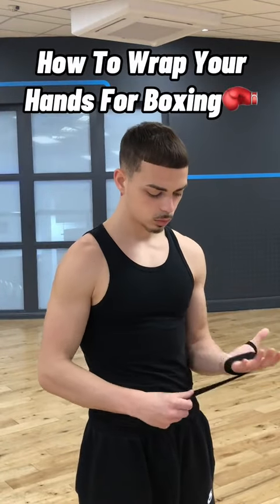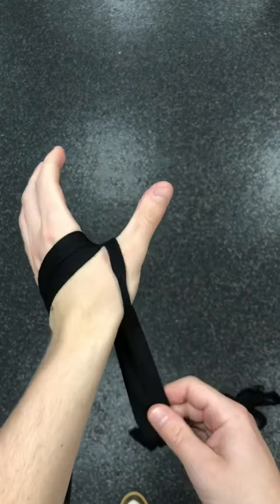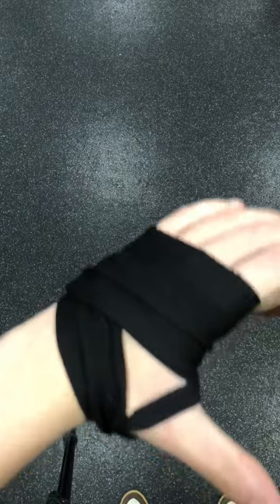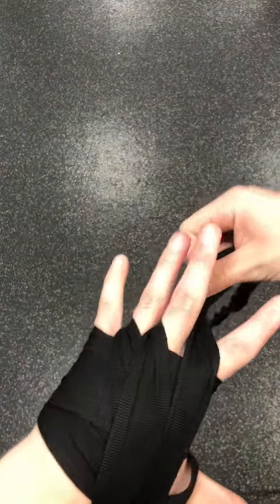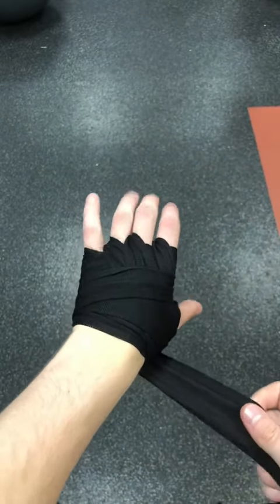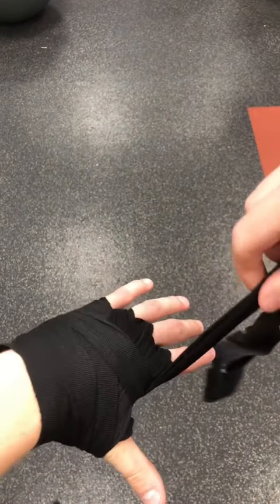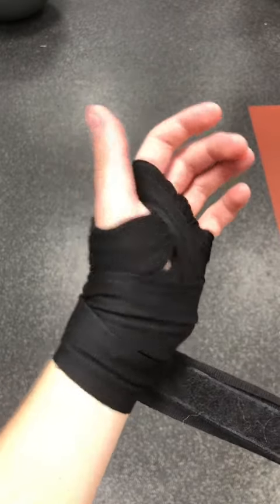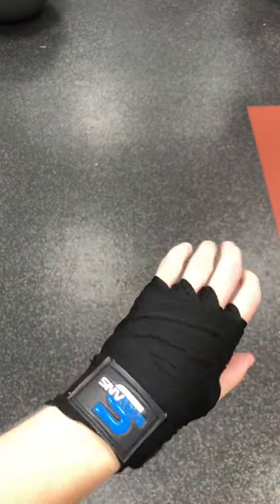How To Wrap Your Hands For Boxing